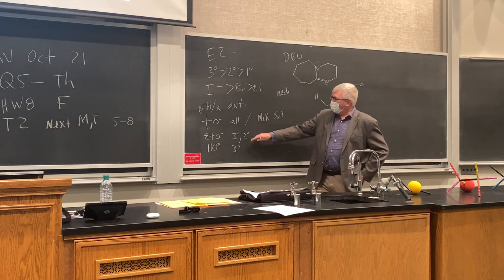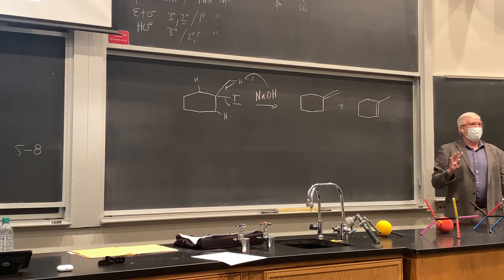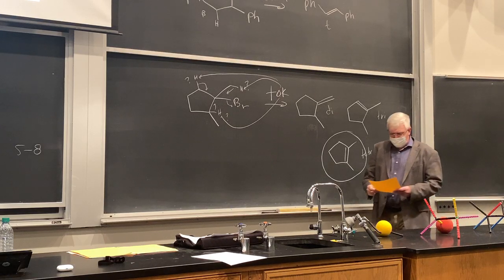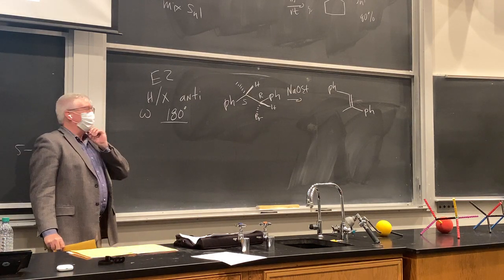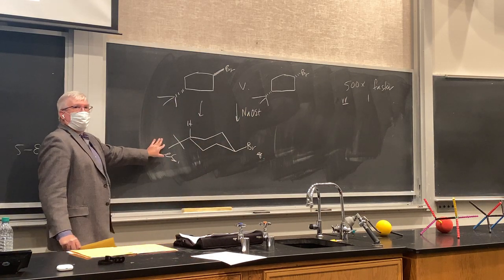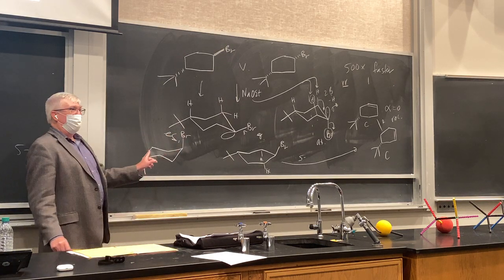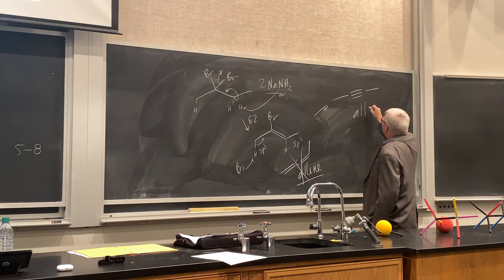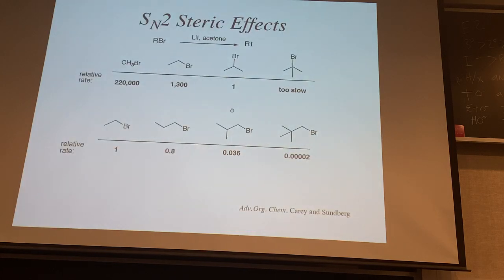Chem351 F20 Ch.8 part 2